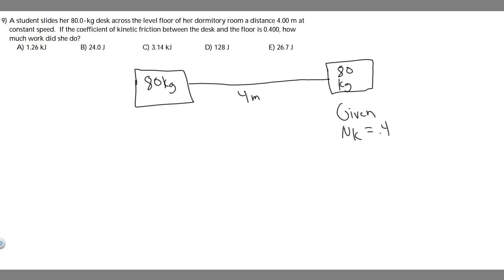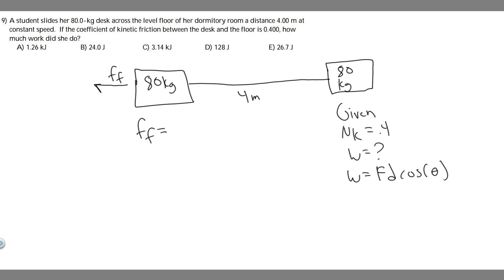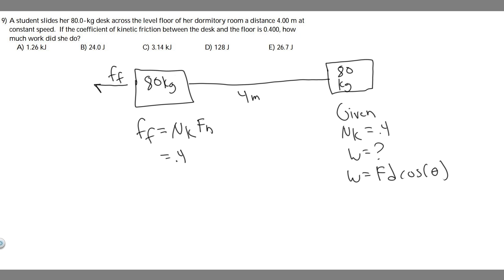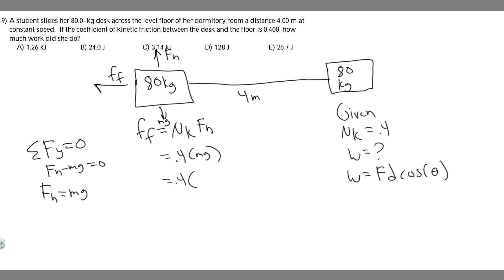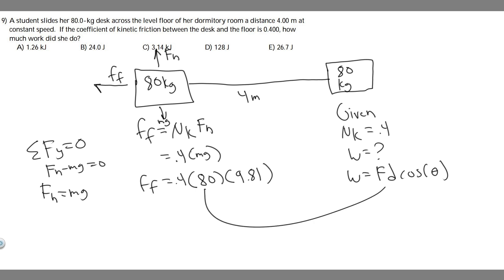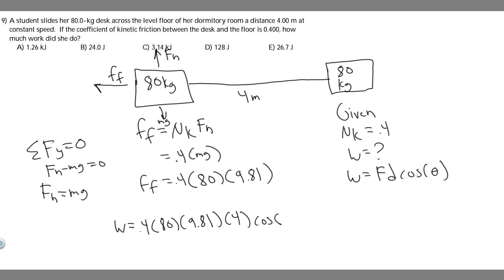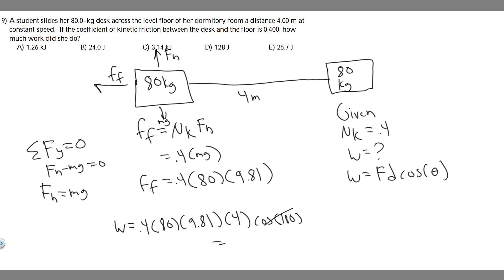A student slides her 80.0-kg desk across the level floor of her dormitory room a distance 4.00 m at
A student slides her 80.0-kg desk across the level floor of her dormitory room a distance 4.00 m at constant speed. If the coefficient of kinetic friction between the desk and the floor is 0.400, how much work did she do? A) '1.26 kJ B) 24.0 J C) 3.14 kJ D) 128 J E) 26.7 J .